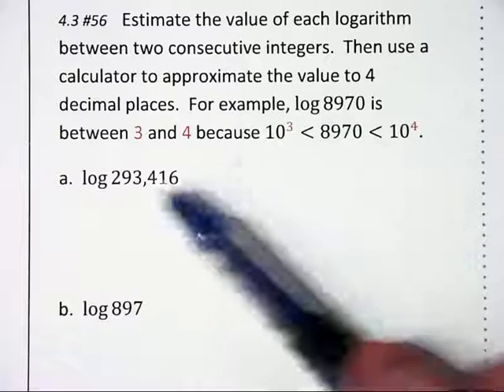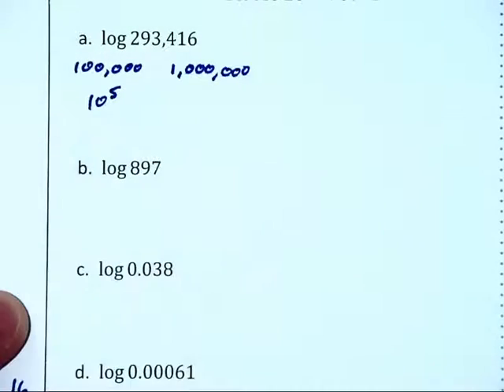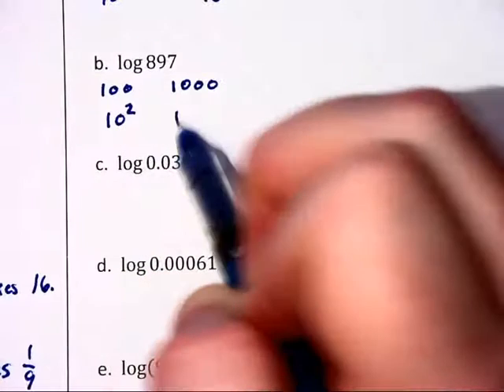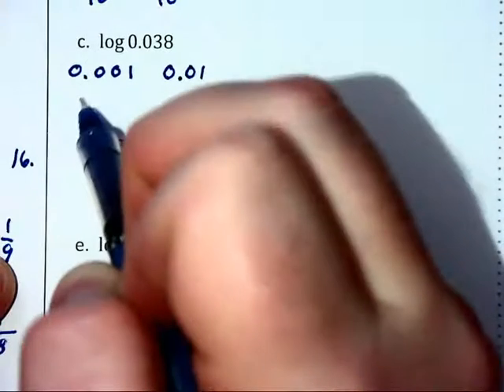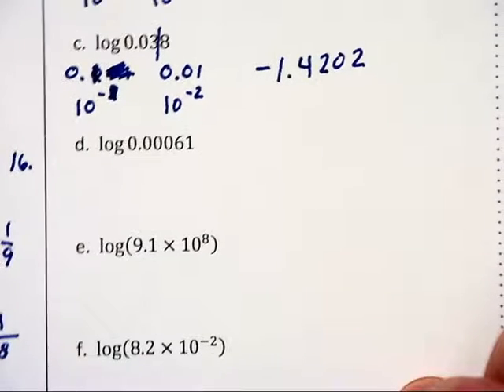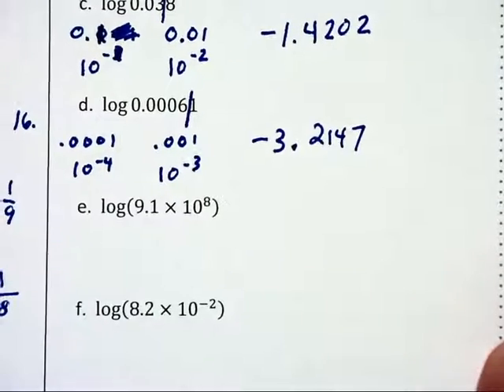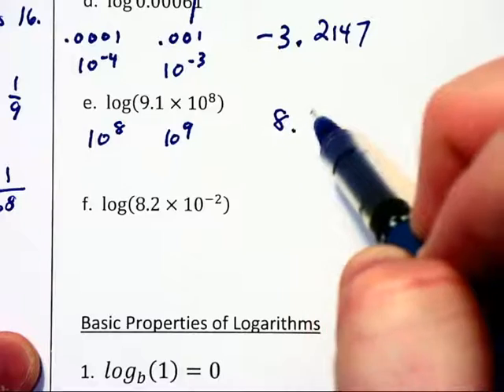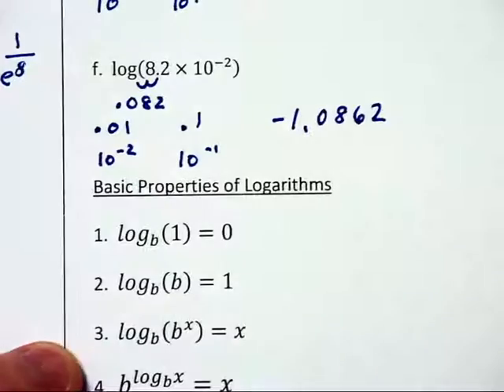4.2,3f - Estimating the Value of Logarithms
This video covers estimating the value of logarithms without a calculator.